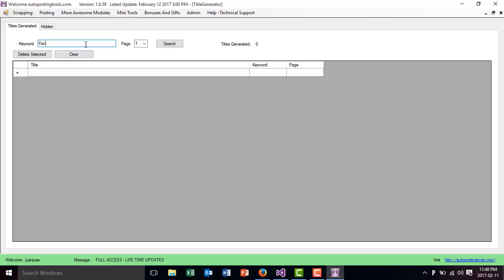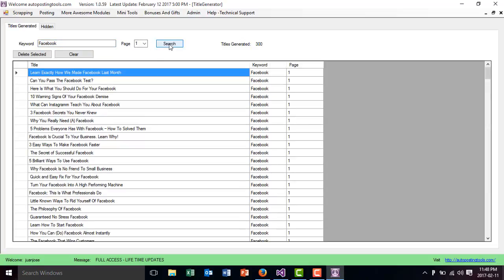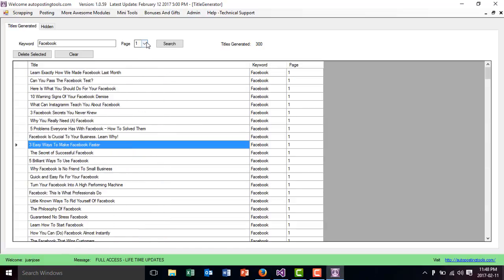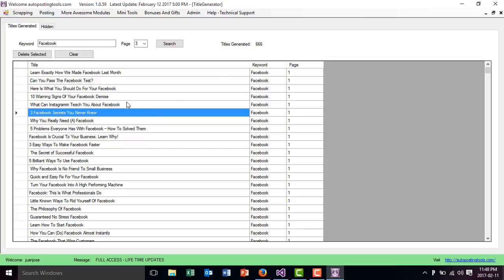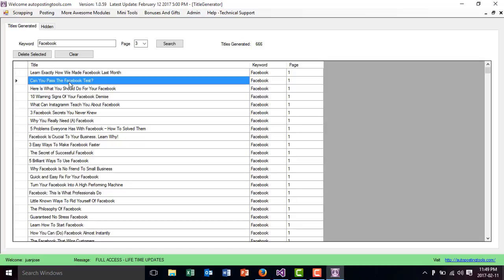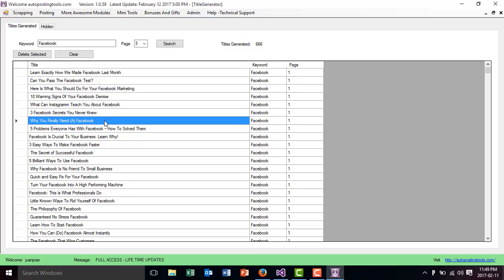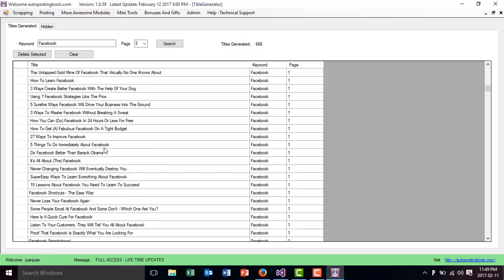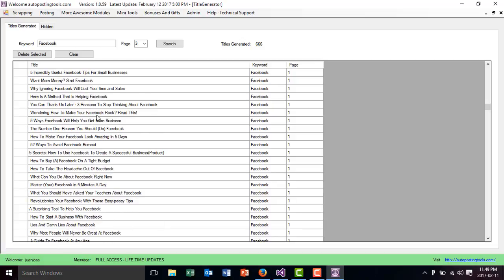Wordpress Title Generator - Cool subject line generator - Creating Catchy Titles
Did you see this yet? This software is AWESOME! .. you gotta see this!
This new awesome software allows you to generate titles for wordpress
for your videos for books or anything that you want. It will give you ideas
so you can generate interesting and cachy content for your website or videos.
Really powerfull software

this will set you apart from your competitors.

You get access to this software and other 57 powerful modules that will make you money as easy as copying the strategies
given in the comprenhensive manual that we provide you.

Titles:

Wordpress Title Generator
Youtube video auto title description and tags generator |Video Marketing Blaster| - Improve Ranking
Cool subject line generator
Blog Title Generator: Free Copywriting Tool for Creating Catchy Titles
Blog Title Generator - Instant Blog Title Generator For Quicker Blogging
Youtube title generator tool

wordpress title generator, blog title generator, blog title suggestions, content recommendation
Frank Salinas, subject line generator, email subject line ideas
blog title generator, torri thompson, copywriting tools, free copywriting, blog post titles, catchy blog titles
Craigslist Ad title generator, generate thousands of titles for craigslist, unique craigslist title generator, youtube title generator, generate thousands of titles for your youtube video